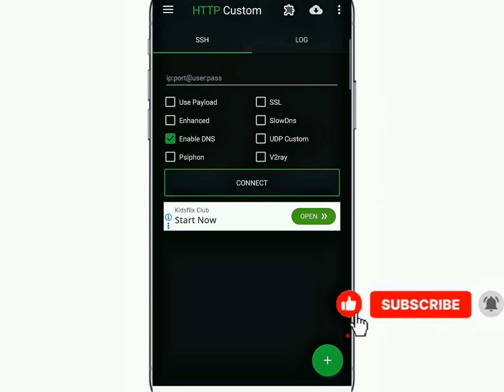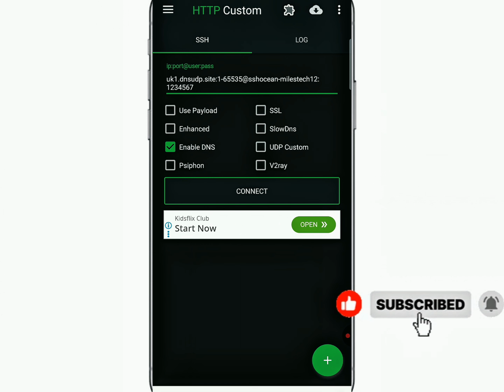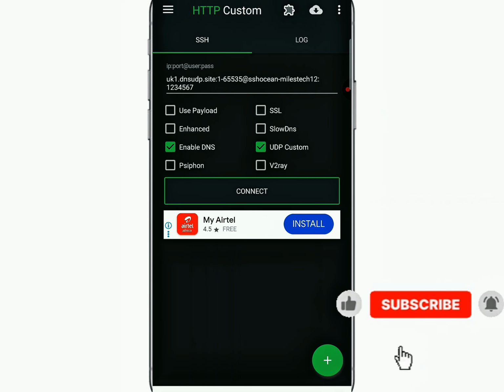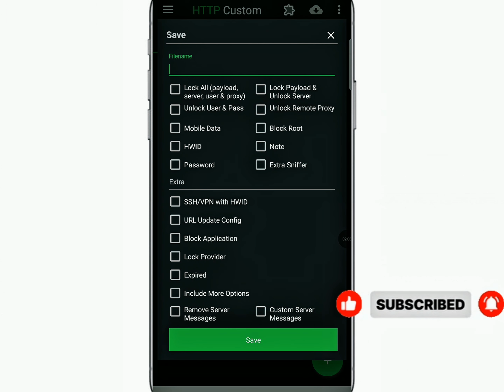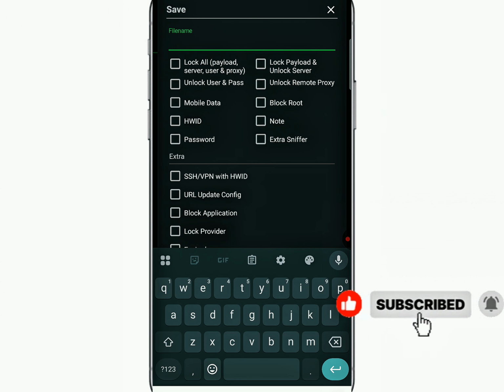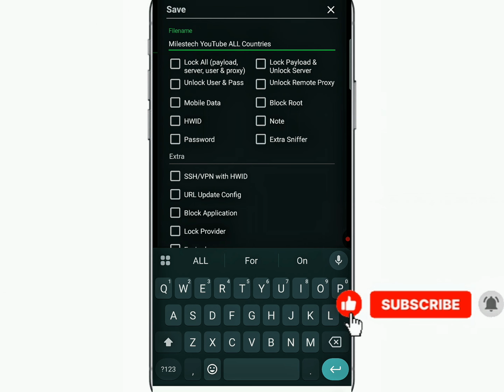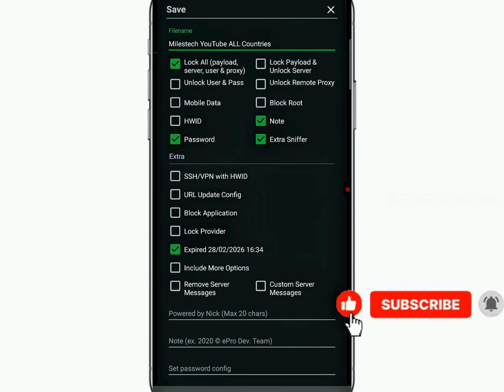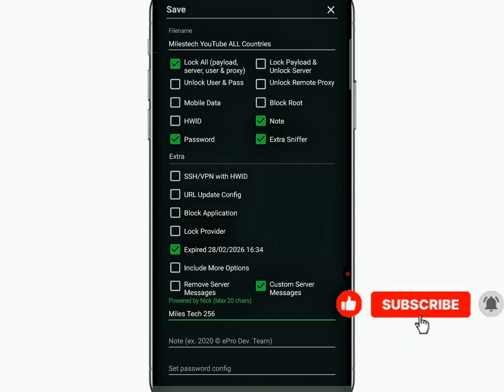How to Create a Working HTTP Custom (.HC) File + Style Font Color & Size with HTML/CSS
Learn how to create a fully functional HTTP Custom (.HC) configuration file step-by-step and improve its presentation by styling font color and font size using HTML and CSS. In this tutorial, you’ll see the complete workflow—from preparing your config environment inside HTTP Custom to applying clean text formatting that makes your notes and labels more readable and professional.

This guide is designed for beginners and intermediate users who want a stable, organized, and easy-to-maintain config setup. By the end of the video, you will understand how to structure your file correctly, apply safe formatting techniques, and verify that your configuration loads and operates as expected.

What you’ll learn:
• How HTTP Custom configuration files (.HC) are structured
• Step-by-step creation of a working config
• Using basic HTML tags to change font color
• Adjusting font size with simple CSS styling
• Tips for keeping your configuration clean, readable, and reusable
• Troubleshooting common formatting mistakes

Relevant Topics Covered:
HTTP Custom setup, configuration workflow, SSH-based configs, HTML text styling, CSS font control, readable config design, mobile network tool tutorials.